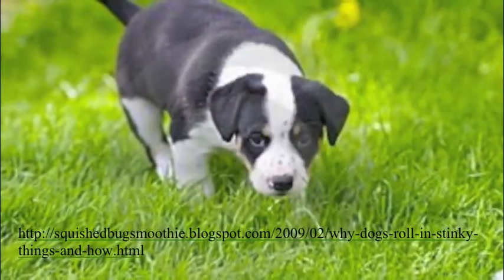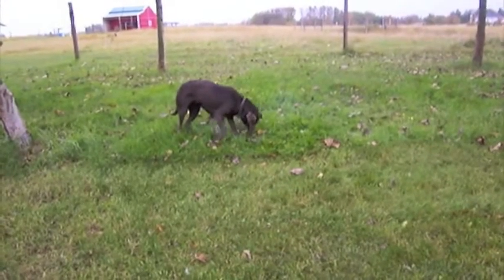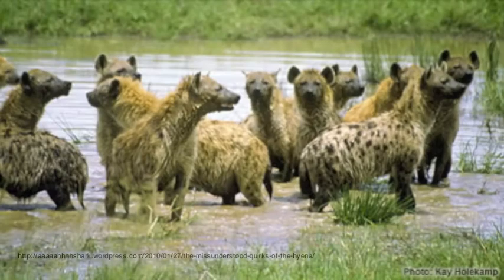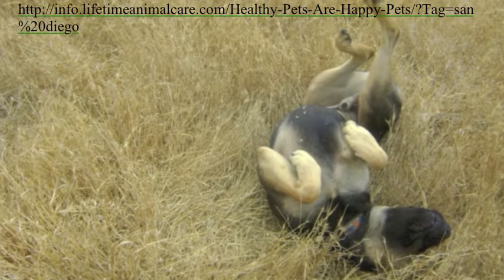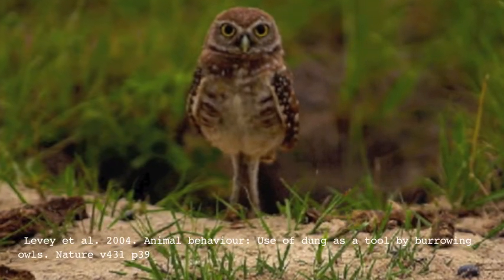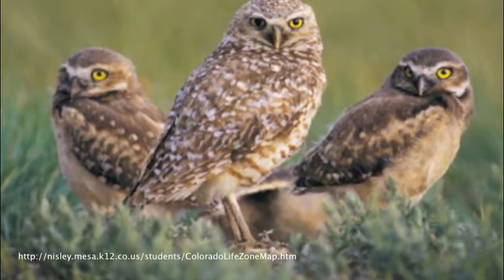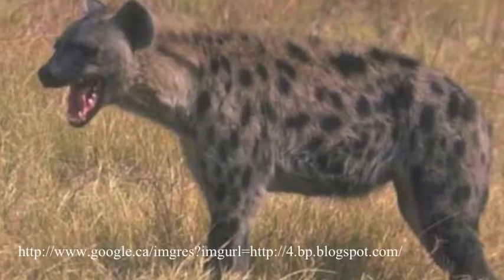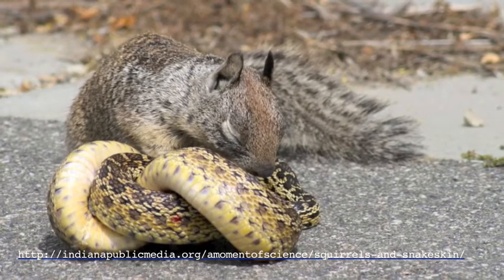Scent Masking Behaviour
Created by 1st year veterinary students at the Western College of Veterinary Medicine, University of Saskatchewan, as an assignment in their Animal Behaviour class